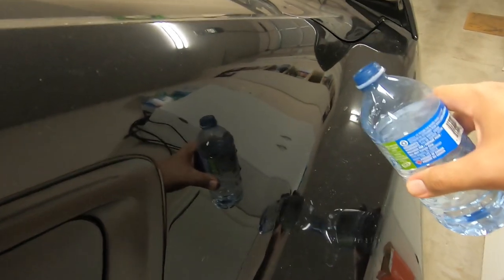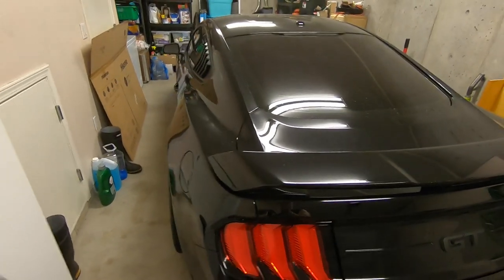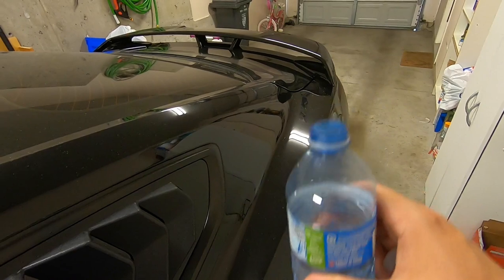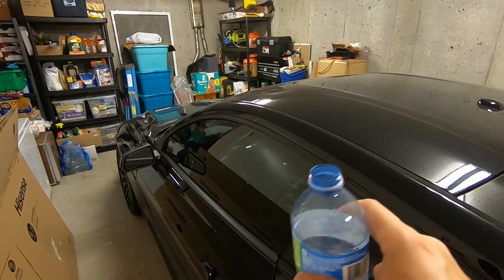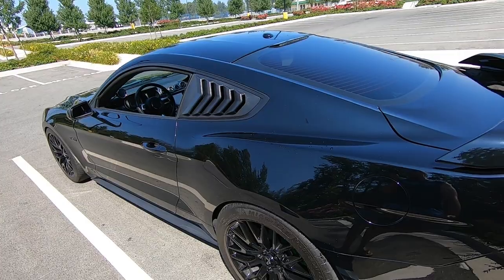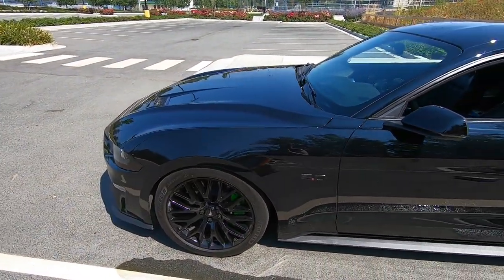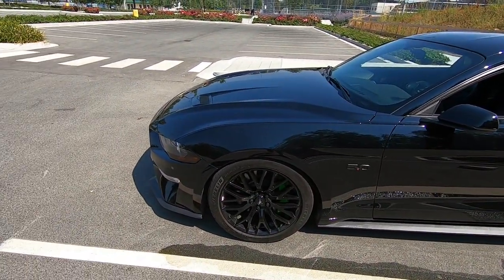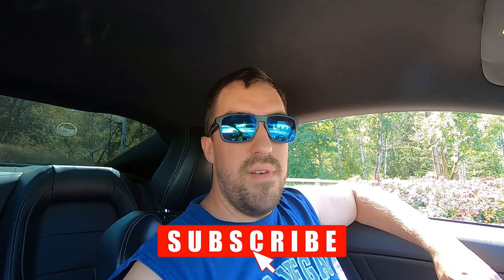1 Year Review Of Avalon King Armor Shield IX On My 2019 Mustang GT *The Best Ceramic Coating*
Here is the one year review of the armor shield ceramic coating by Avalon King on my 2019 mustang gt. This is by far one of the best things I have done to my mustang and I recommend everyone take the time to ceramic coat your own car with avalon king products as they show results day in and day out. I daily this mustang so the cermaic coating has taken a beating and it still performs like new!

WHAT'S DONE SO FAR:
-Lund Racing 93 Octane Tune
-JLT Performance Cold Air Intake
-Steeda Subframe Braces
-Steeda Subframe Bushing Support System
-Steeda Extreme G-Trac K-Member Brace
-AWE Touring Catback Exhaust
-Steeda Progressive Sport Lowering Springs
-Dyna Performance Carbon Interior Trim
-UPR Billet Oil Pan Plug
-Window Tint(5% rear and corner windows/45% on sides)
-25mm Spacers on all 4 corners
-Diode Dynamics LED Smoked Side Markers
-Diode Dynamics LED Reverse Light
-Diode Dynamics Interior LED Lighting
-Anchor Room Headlight Amber Delete Kit
-Steeda Low Profile Jacking Rails
-Steeda Subframe Alignment Kit
-JLT Oil Catch Can
-Sound Tube Delete
-Avalon King Ceramic Coating
-Emblems Plasti Dipped Black